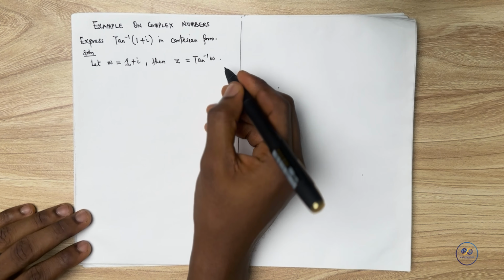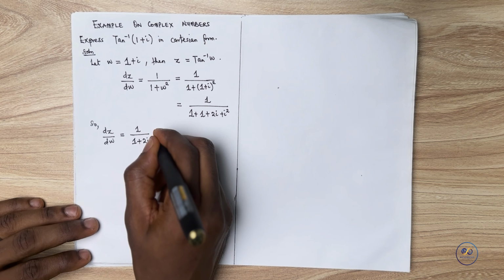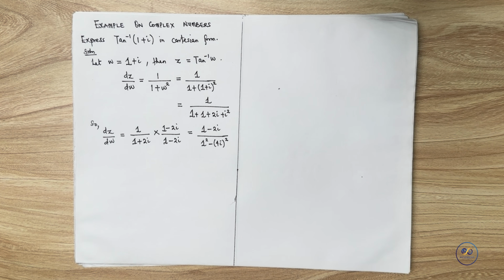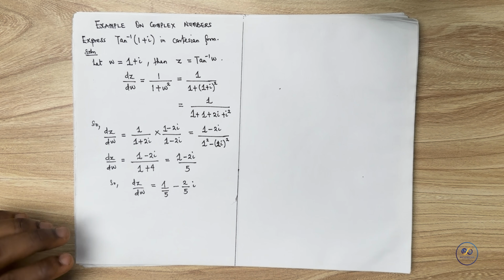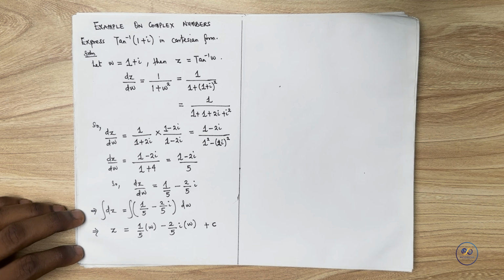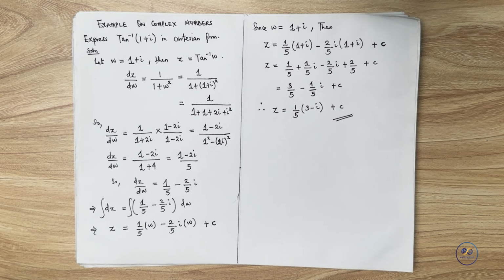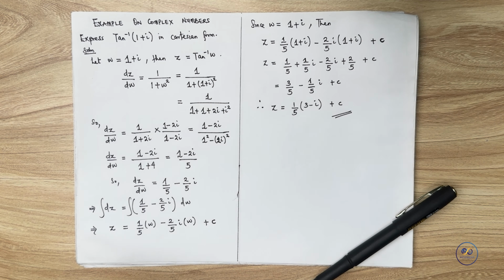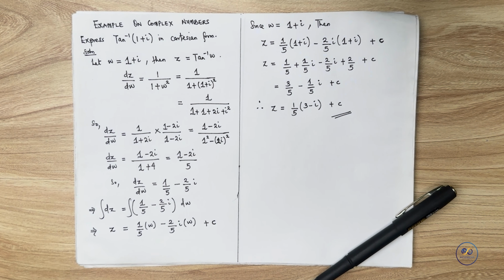1.14 - ARCTAN CONVERSION OF COMPLEX NUMBERS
*ARCTAN CONVERSION OF COMPLEX NUMBERS MADE SIMPLE*

In this video, we explain how to use the to convert complex number forms containing the arctangent. You’ll learn how to compute the argument of a complex number using differentiation, handle quadrant adjustments correctly, and avoid common mistakes students make during conversion. This lesson is essential for mastering rectangular representation and complex number operations.

🔑 KEY TOPICS & TIMESTAMPS:
0:00 – Why Arctan Conversion Is Important
1:20 – Using Differentiation on the Rectangular Form
4:00 – Finding the Integral
6:00 – Key Observations